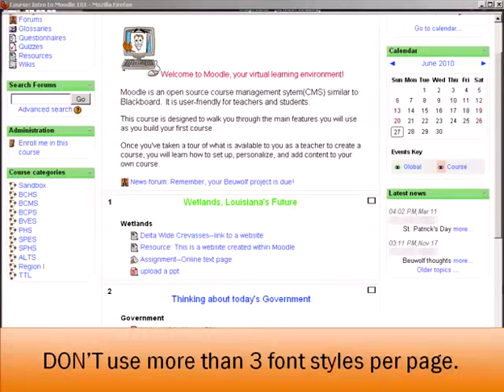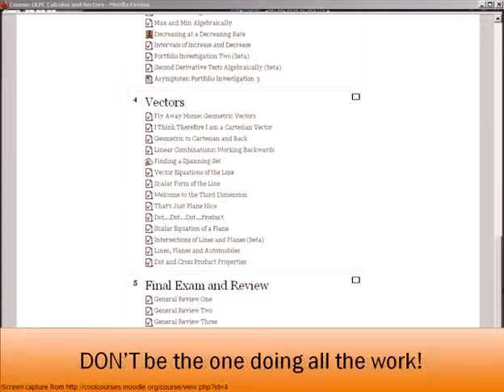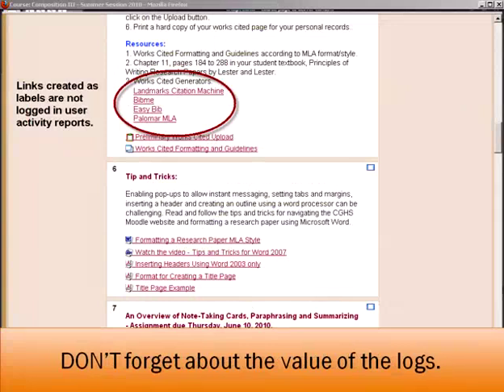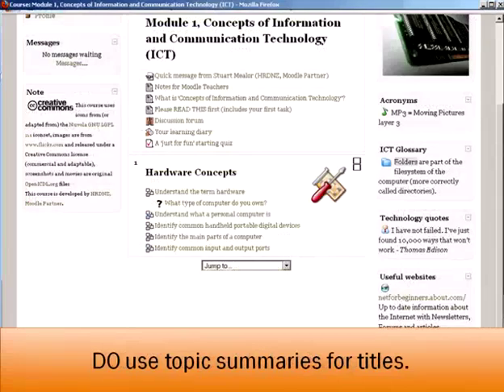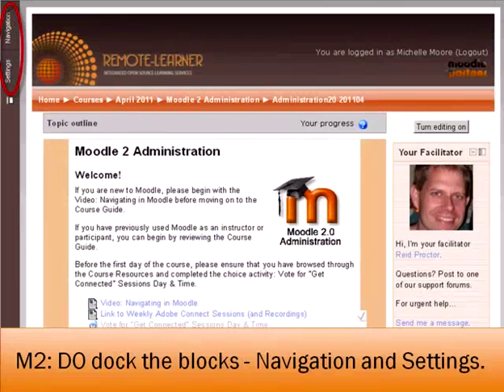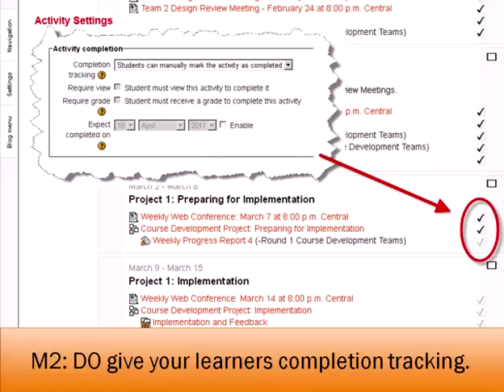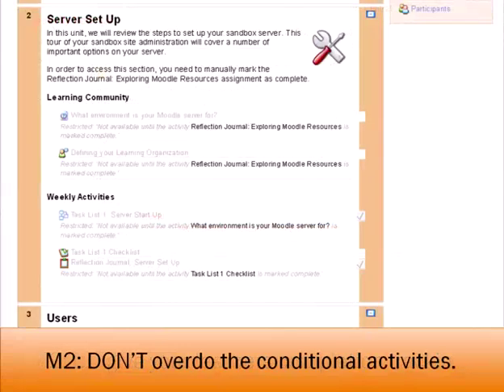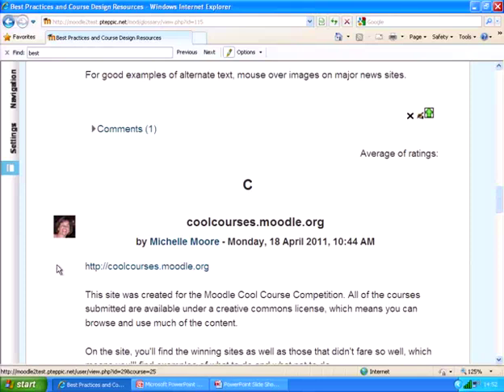Michelle Moore - Teaching with Moodle: Best Practices in Course Design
In this session, Michelle Moore explores and discusses the common features of good Moodle courses and work to bring together what we know about "best practices" in Moodle course development